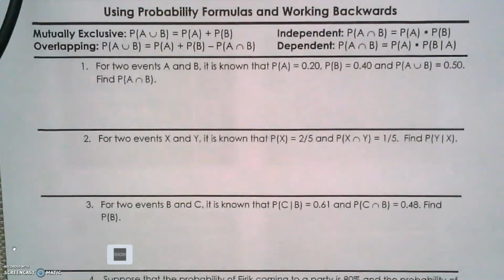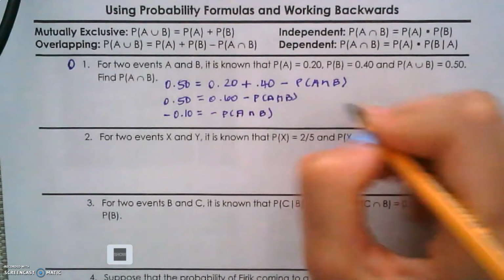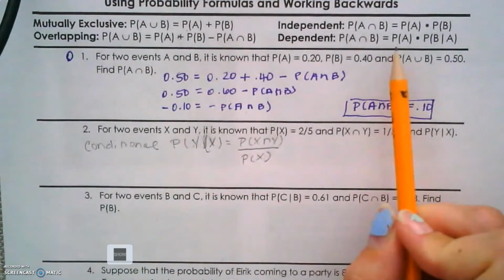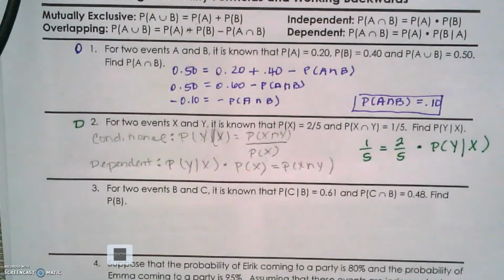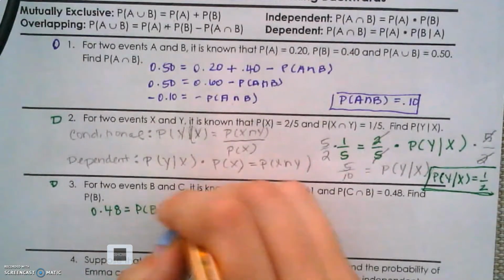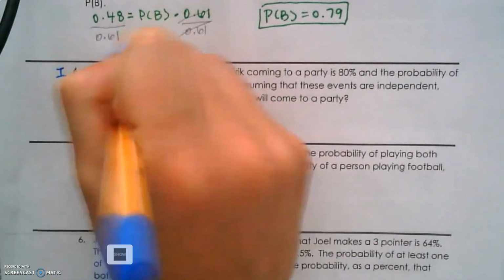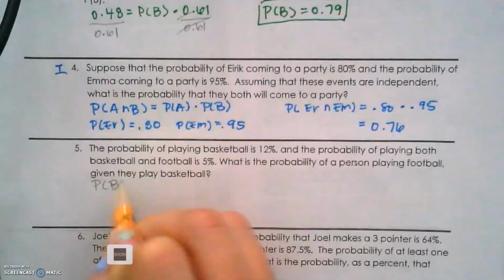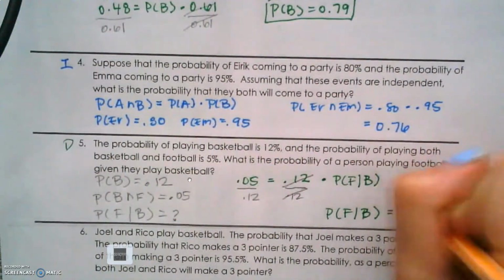Working Backwards Examples